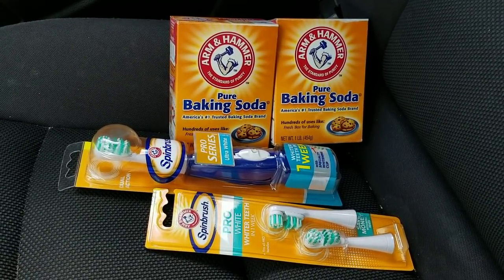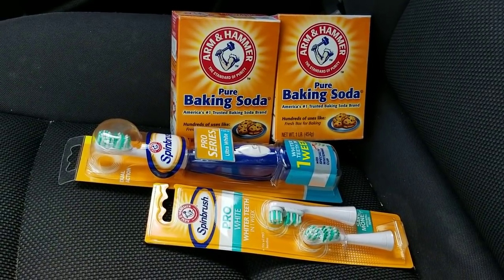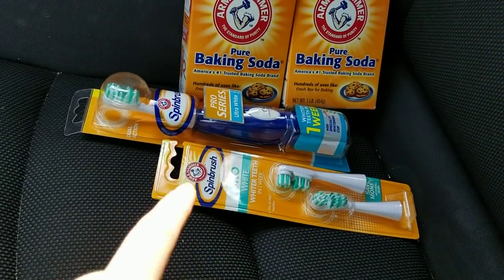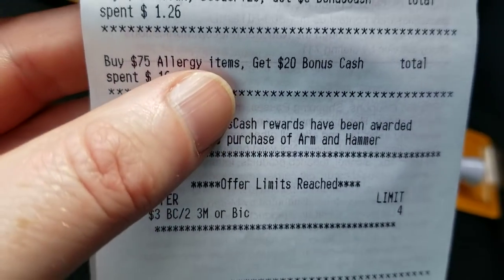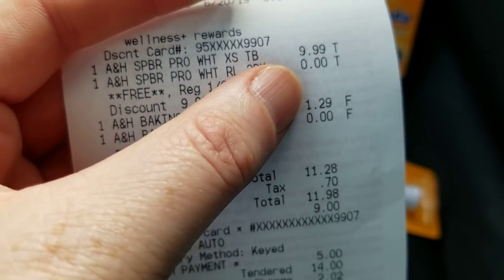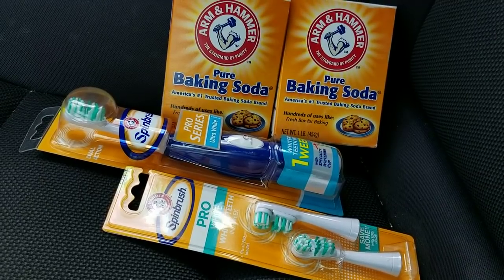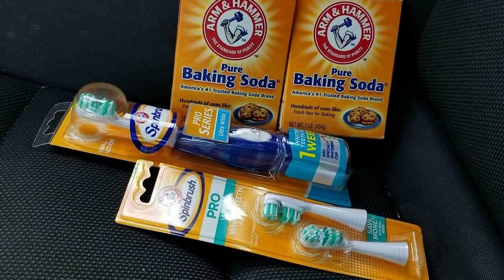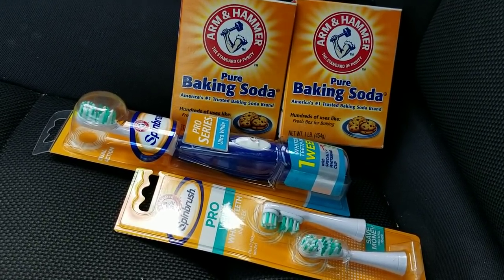Rite Aid couponing haul June 20, 2019